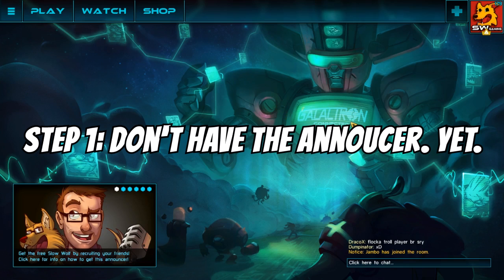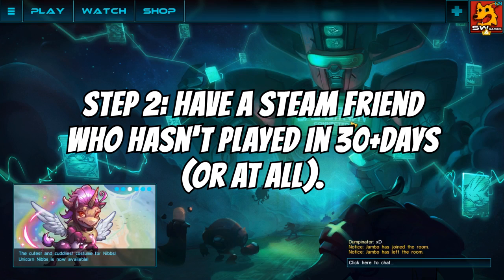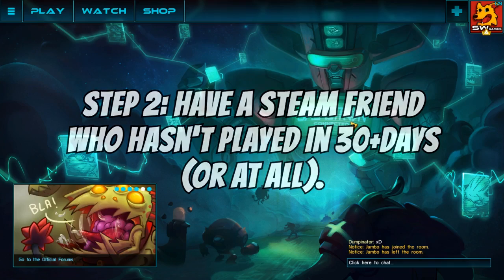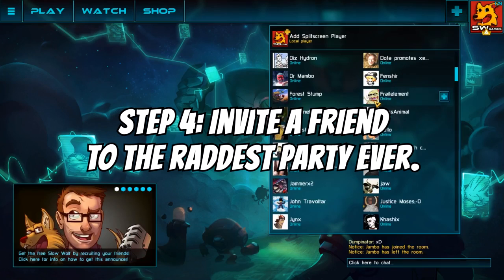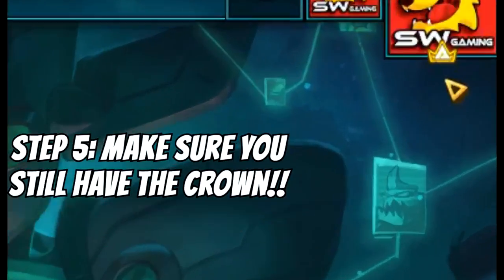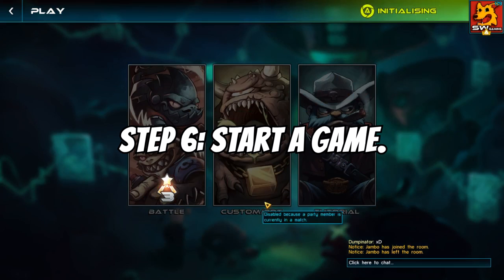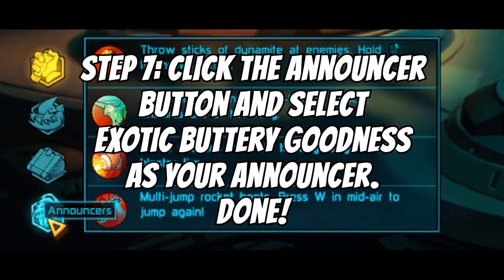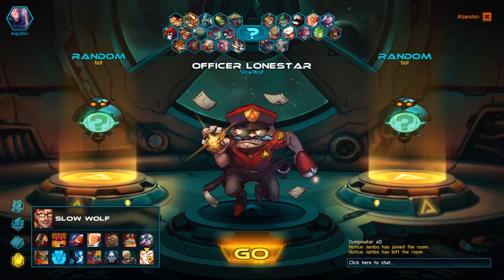Tutorial: How to get the SlowWolf announcer!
Consider liking the video to let me know if you enjoyed it.